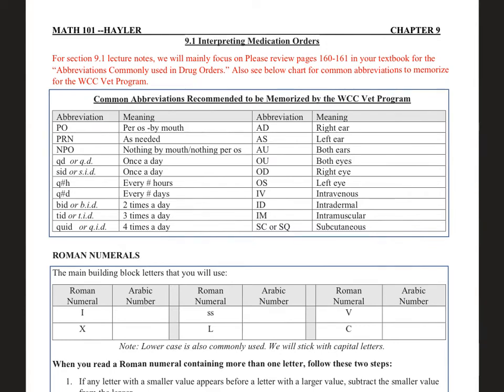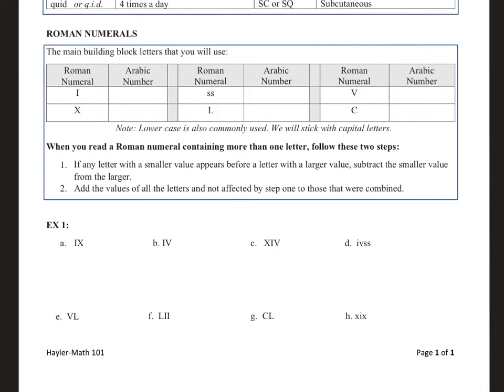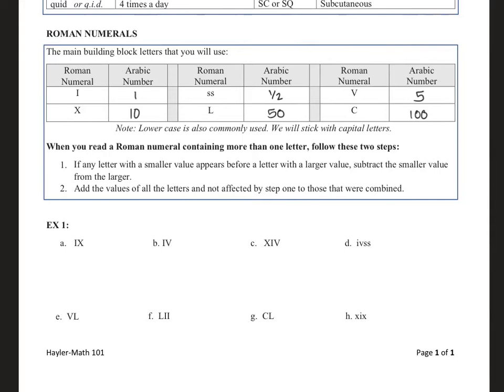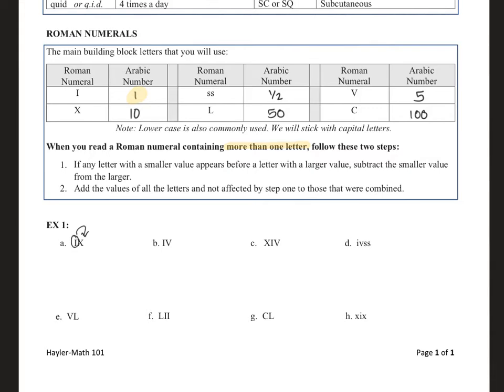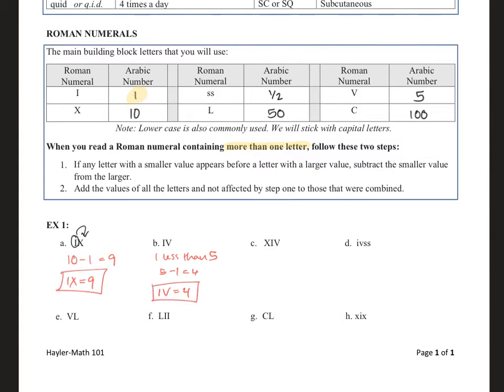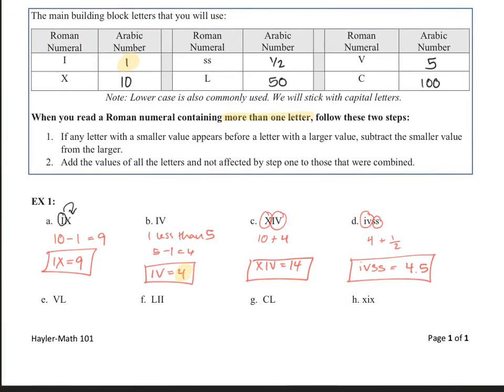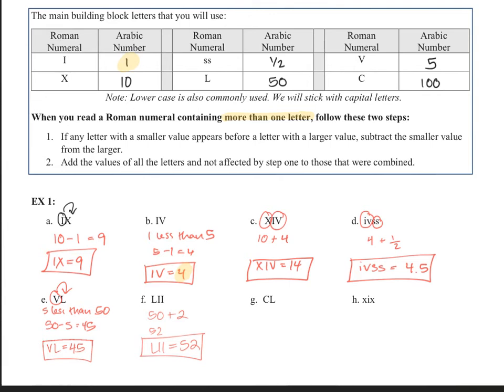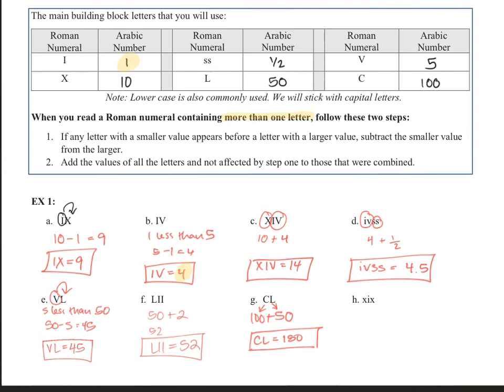Chapter 9, Section 9.1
This is the one video for Section 9.1.